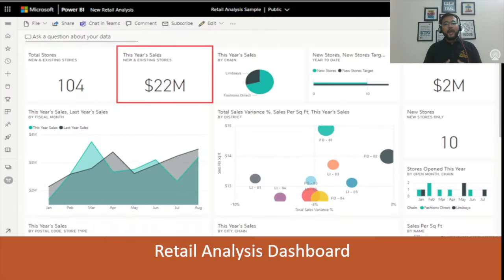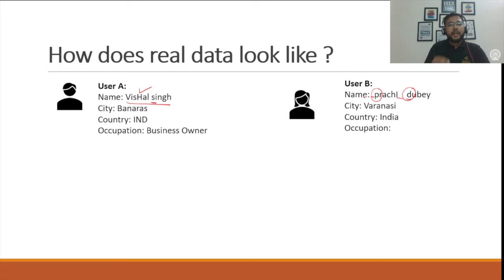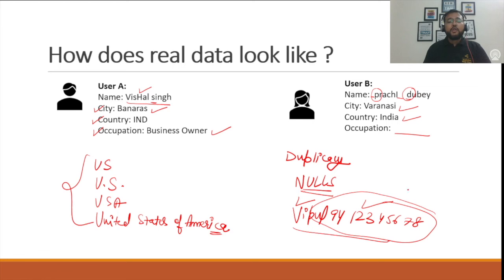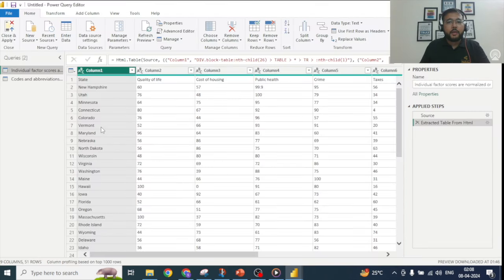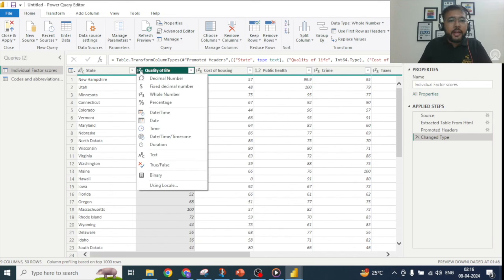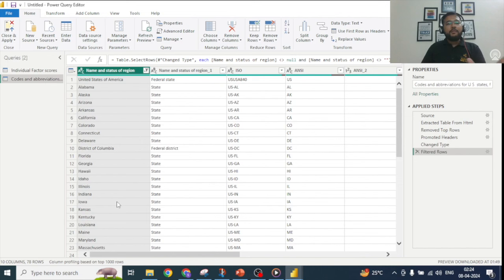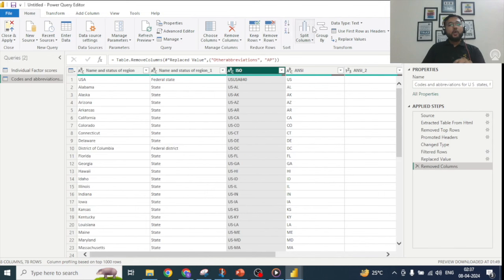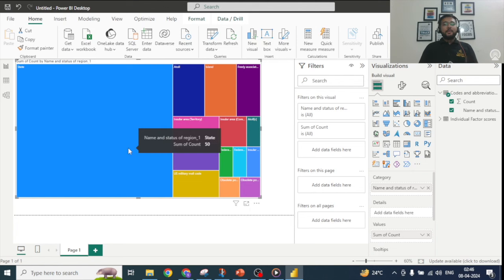How Power Query Works: The Key to Data Transformation in Power BI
Hey Everyone!!

Welcome to AnalyticsWithVipul!

In this video, we’ll explore how Power Query works and why it’s such an essential tool for data transformation within Power BI. Power Query is the backbone of data preparation in Power BI, enabling users to clean, reshape, and transform data before it gets visualized.

In this video, you'll learn:

1. How Power Query automates data transformation tasks.
2. The importance of Power Query in streamlining workflows.
3. Why Power Query is a crucial pillar of Power BI.
4. Tips for optimizing your Power Query processes for better performance.

👉Also Watch

Hope you enjoyed the video and learned something new about Power Query!

Vipul Gupta
Founder, AnalyticsWithVipul